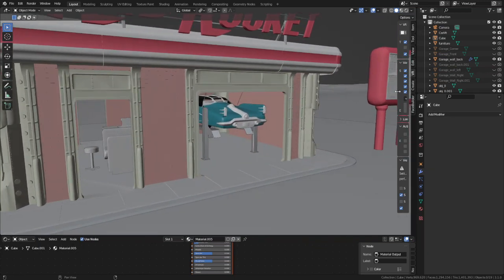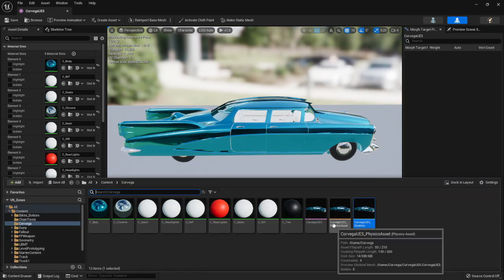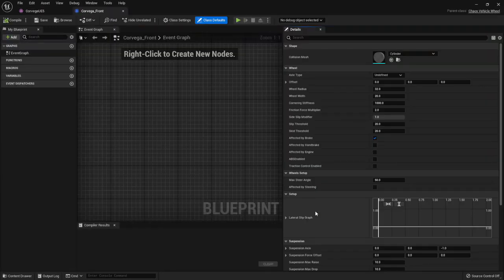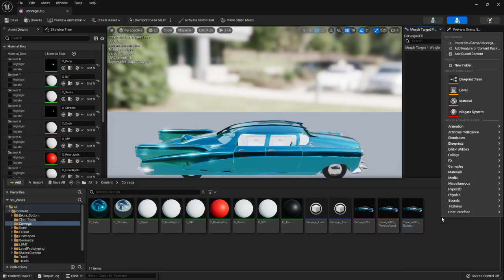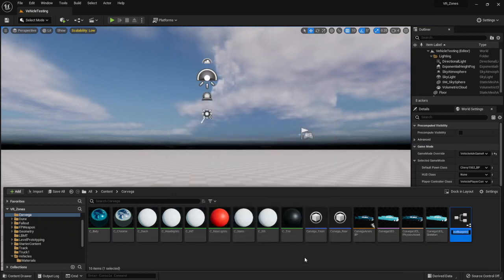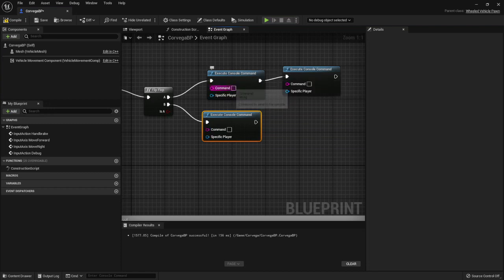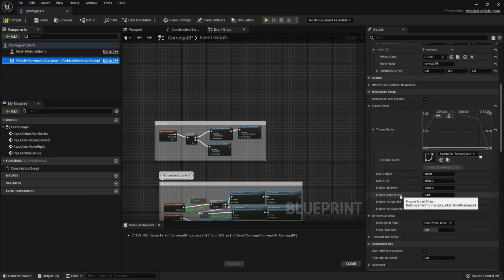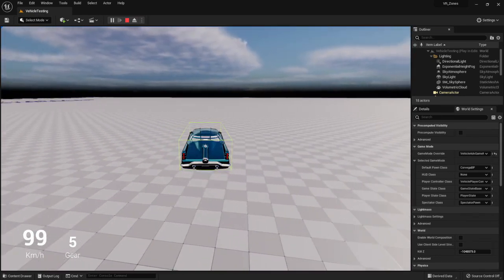How To Setup Chaos Vehicles |UE5 Side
In this video we finish the second(longer) half of the tutorial for getting your vehicle running in UE5. The process is very easy once you get it down and don't forget to always keep a few reference files floating around just in case.